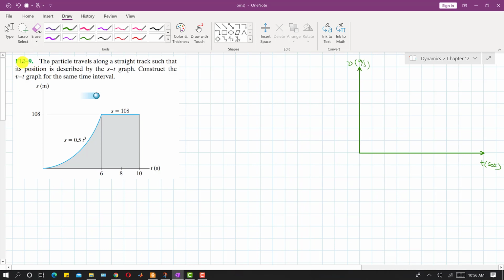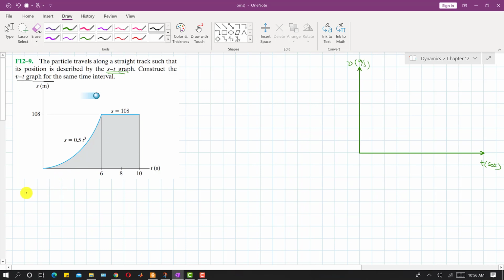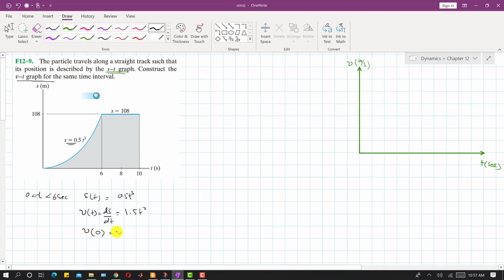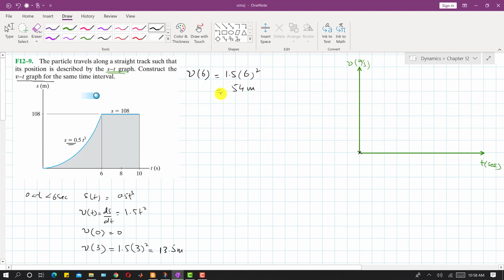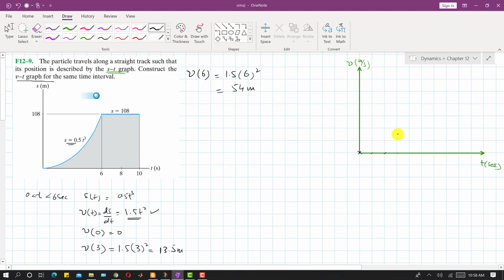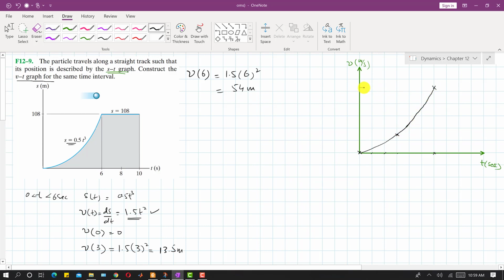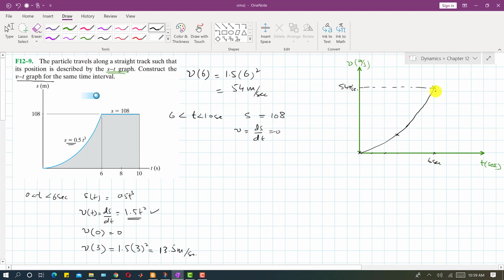F12-9 | Rectilinear Kinematics| Engineering Dynamics Hibbeler 14th Edition | Engineers Academy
Engineering Dynamics by Hibbeler
F12–9. The particle travels along a straight track such that its position is described by the s-t graph. Construct the v-t graph for the same time interval.